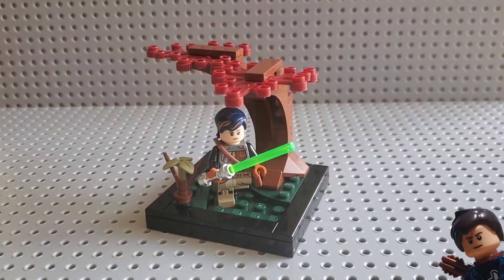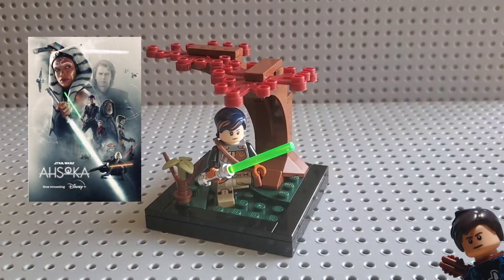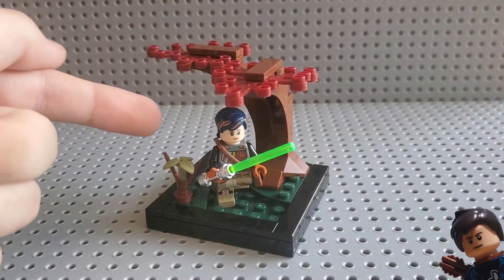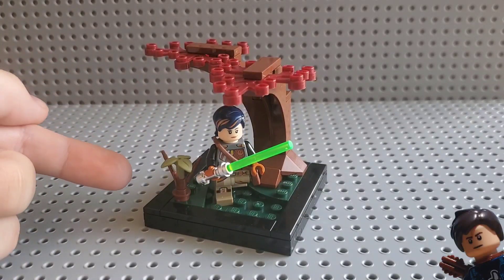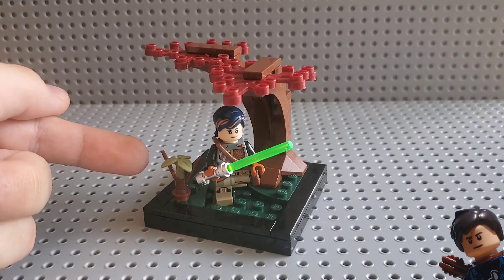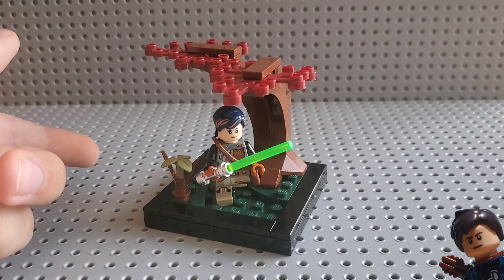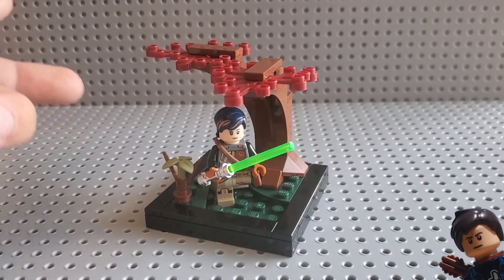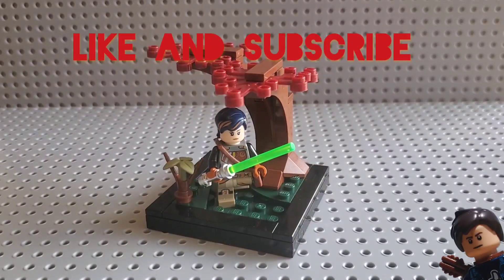Lego Moc Based off of Ahsoka Episode 4: The Fallen Jedi